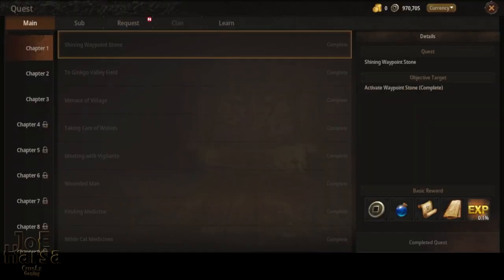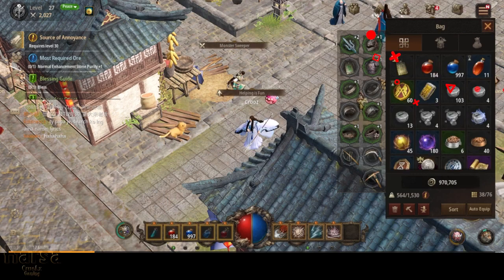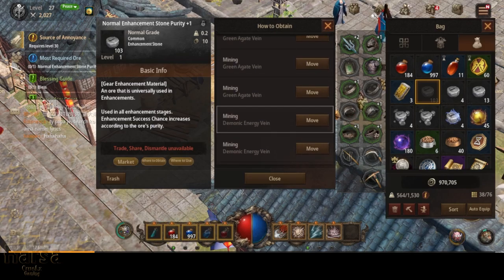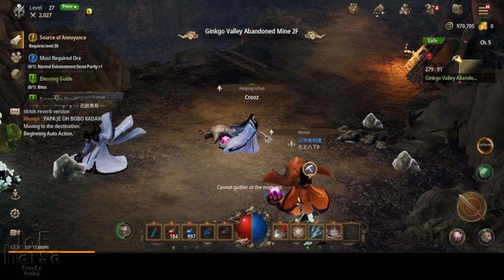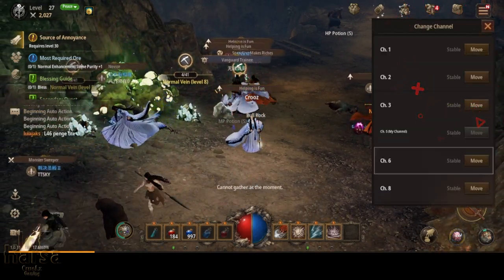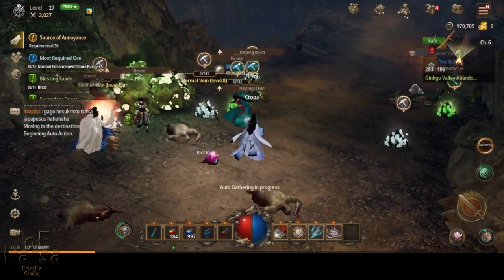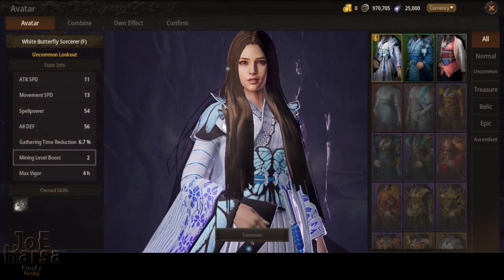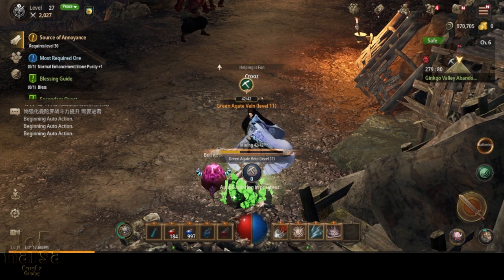Most Required Ore MirM quest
how to get Normal Enhancement Stone Purity +1 on MIR M

- Total Size : 13 GB
- Apk Size : 254 MB